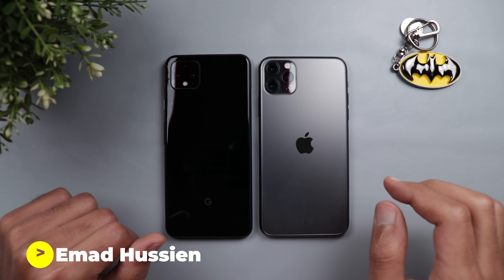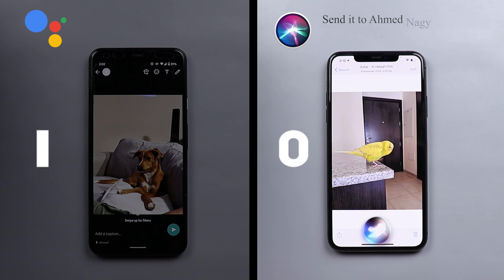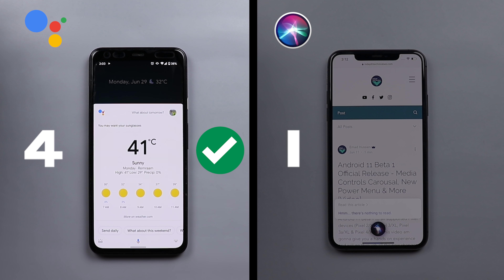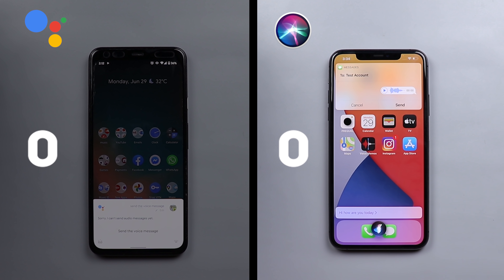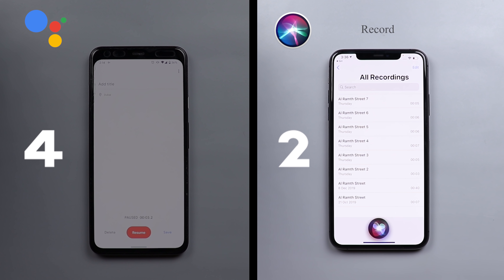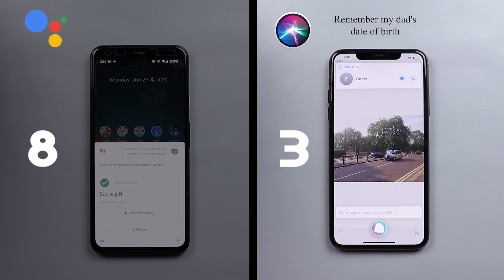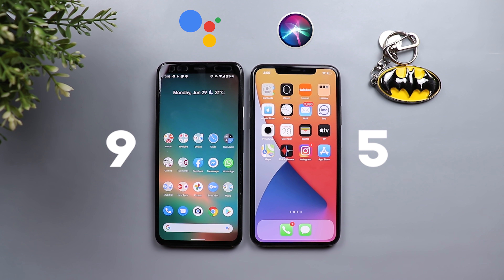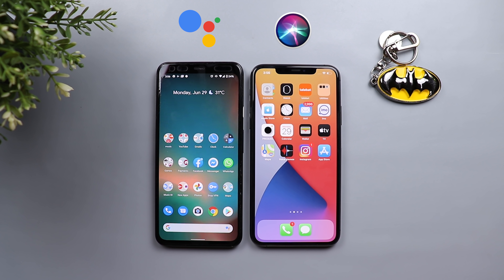Siri in iOS 14 vs The New Google Assistant - On Pixel 4 XL & iPhone 11 Pro Max (2020 Refresh)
With iOS 14 Apple enhanced Siri by adding the ability to send voice messages, the new compact design that can allow Siri to refer to information on the screen, ability to answer more complicated questions and more.

Last year Google also updated it's assistant with the new compact design, ability to ask back to back questions, fast responses and more.

So, It's about time to put both assistants into action to see if Siri in OS 14 can surpass Google assistant or Google assistant still the king.

***Time Codes***

0:00 – Intro
1:00 – Comparison Highlights
1:45 – 1st Category: On screen content recognition
5:06 – 1st category summary
5:26 – 2nd Category: Which assistant is smarter?
11:55 – 2nd category summary
12:27 – 3rd Category: Which assistant is more interactive?
13:17 – 3rd category summary
13:36 - Outro

💾 SD Card:
Sandisk Extreme 90MB/s DSLR SD Card 64GB Class 10 for 4K:

💡 Lights

🏘 Decoration

Backdrops for tabletop filming:
US, UK & Canada:

United Arab Emirates: